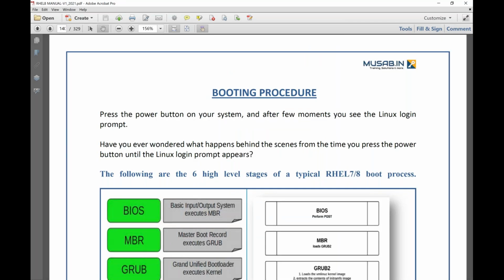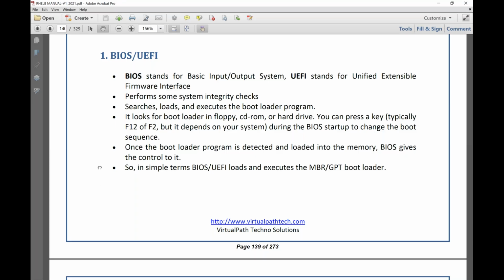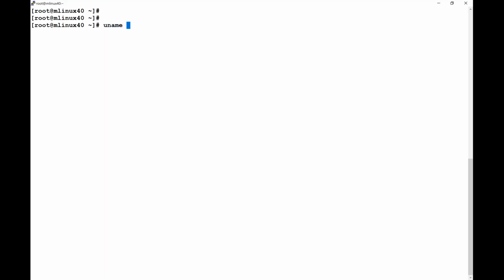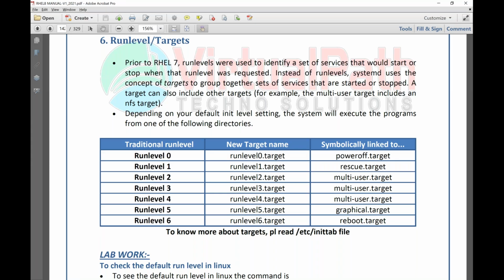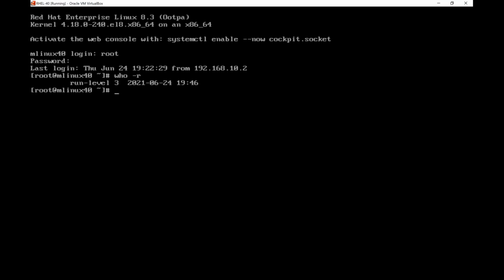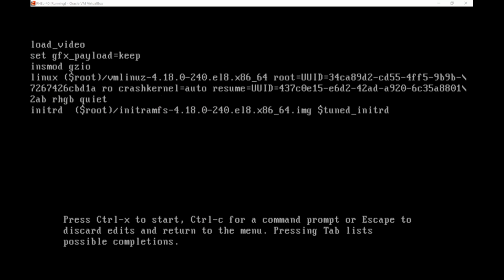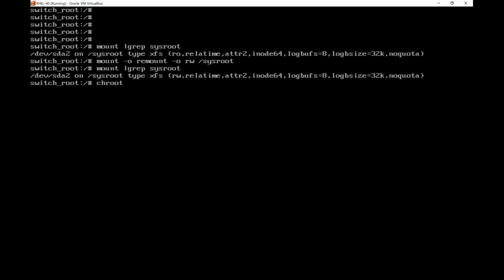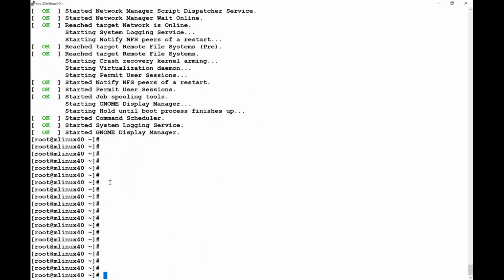21 Booting Process